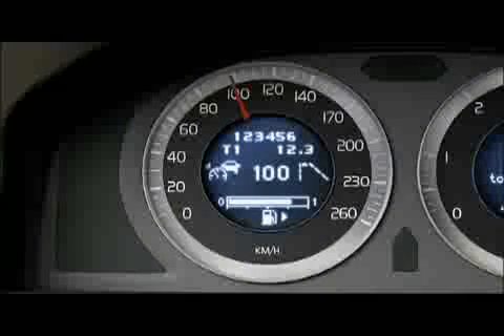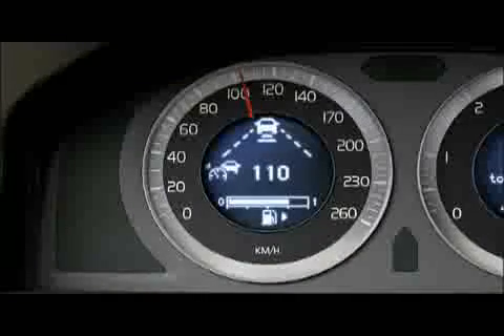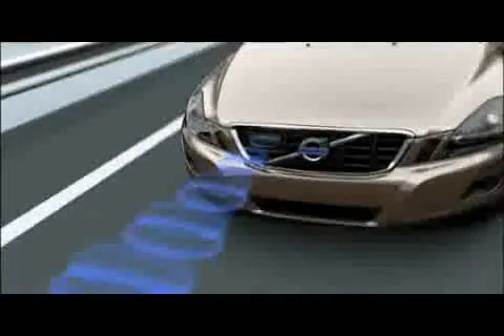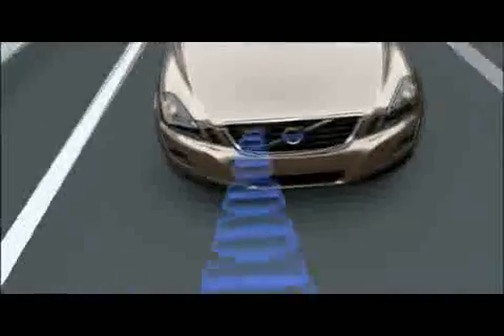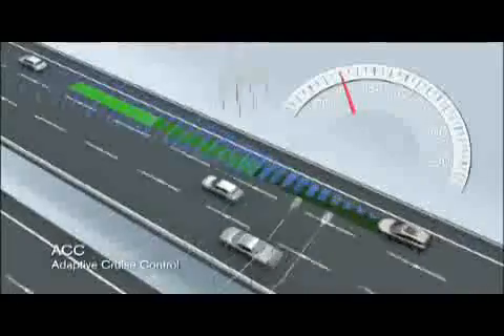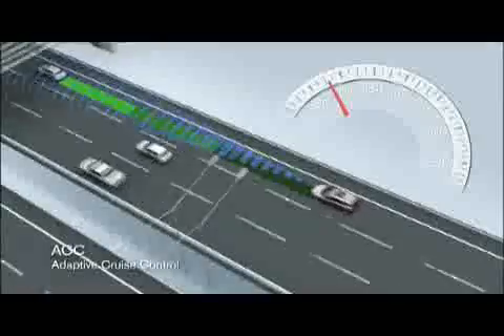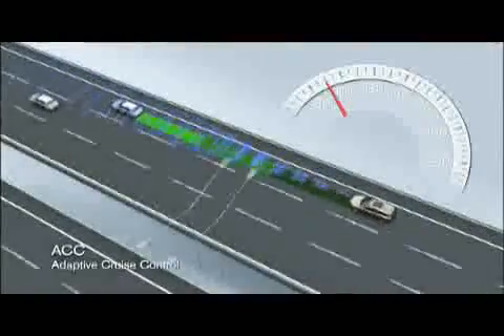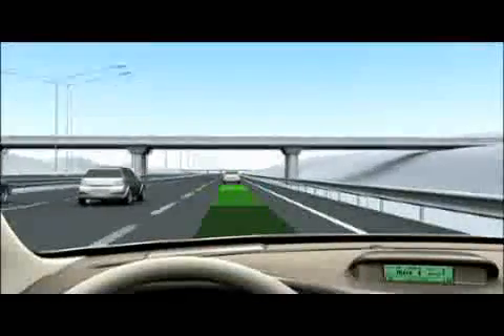Volvo XC60 - Adaptive cruise control with distance alert